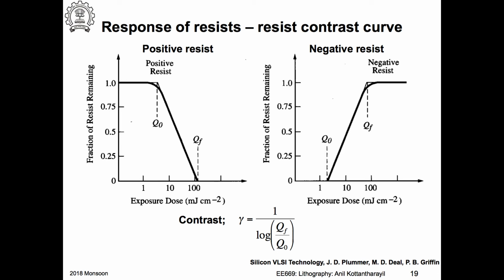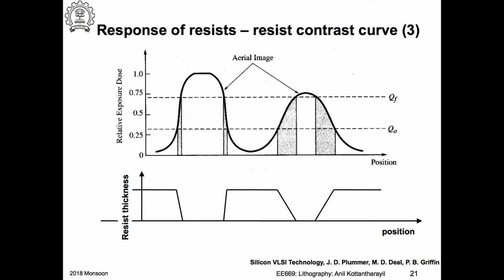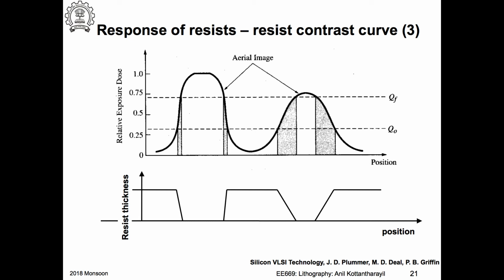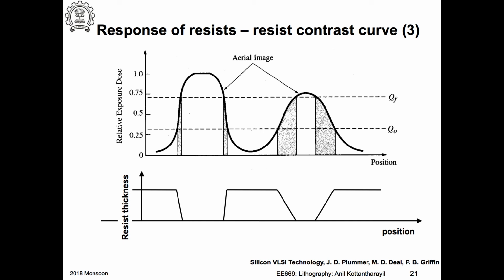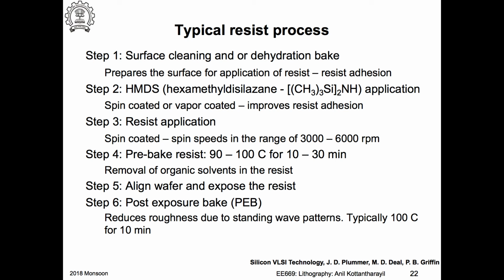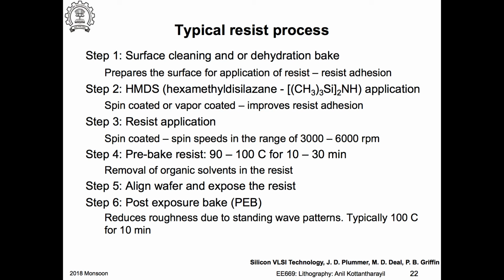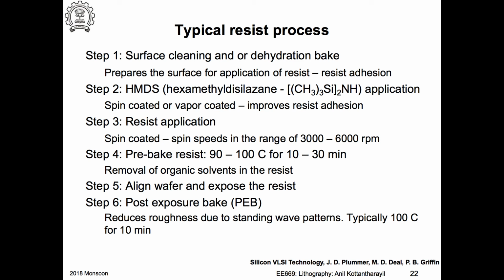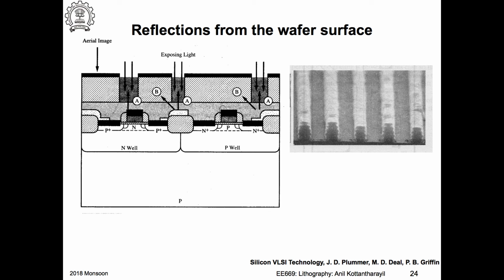lithography lecture 4